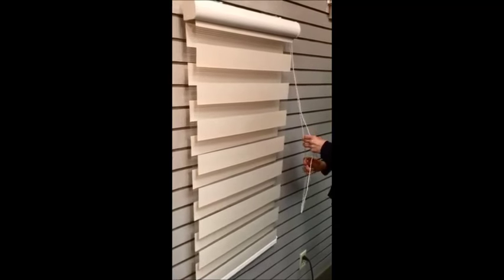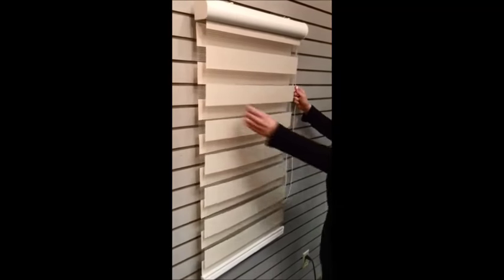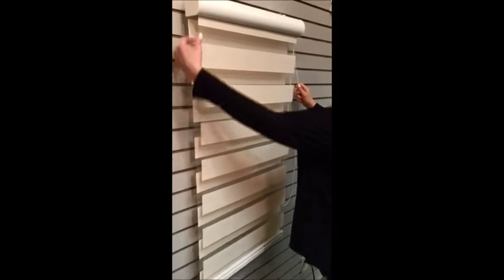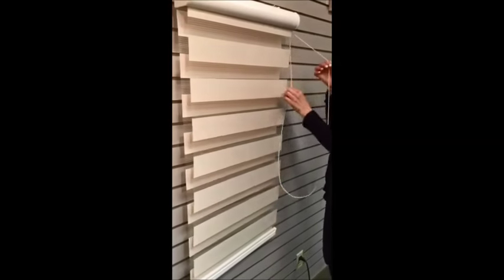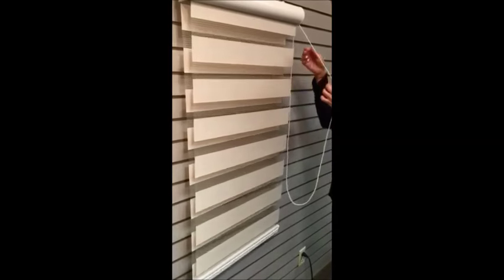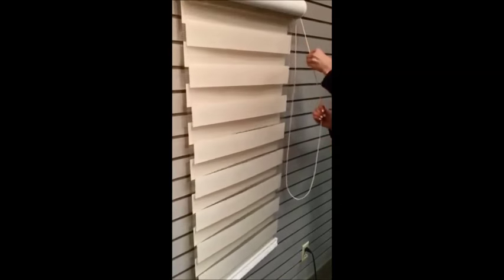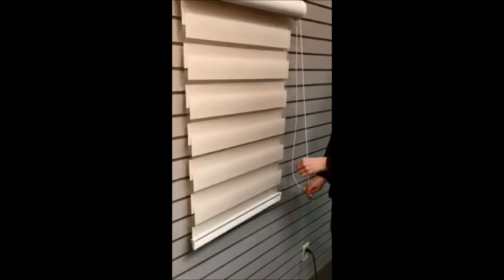Zebra Sheer Shades: Operation and troubleshooting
Proper operation and basic trouble shooting of the Zebra Sheer Shades at ZebraBlinds.com